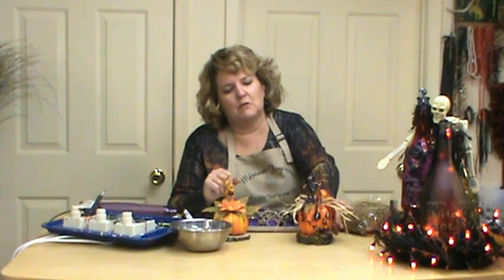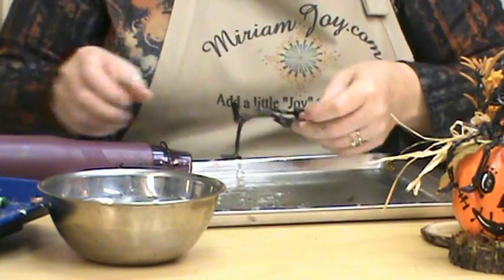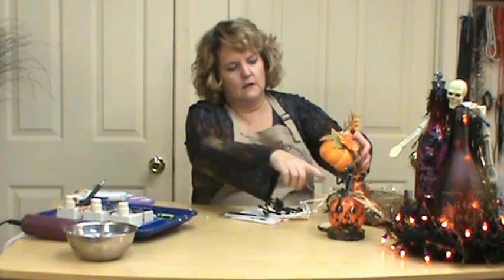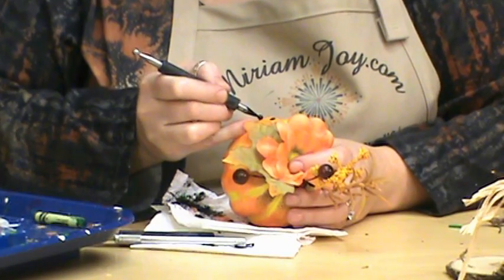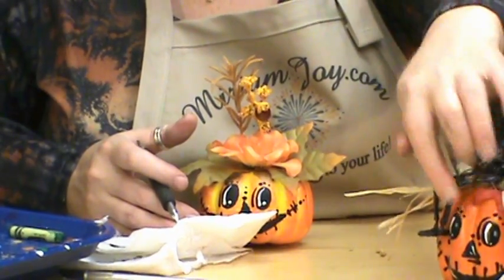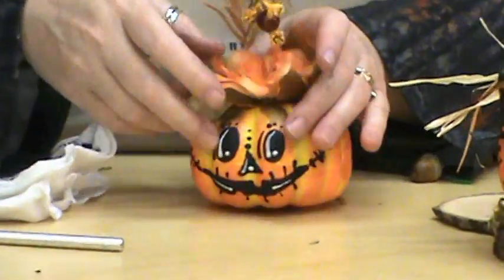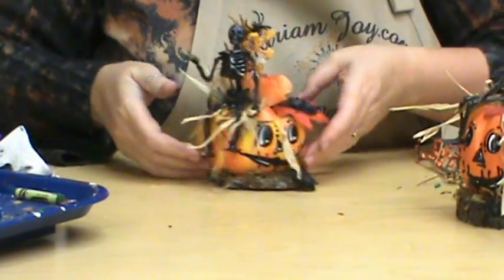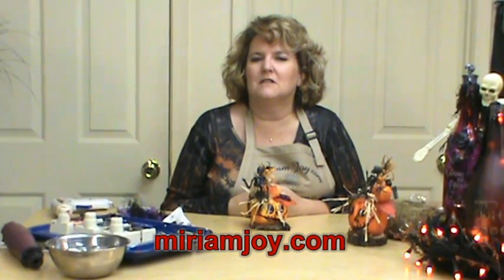Skeleton and friends ~ Featuring Miriam Joy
Create a Jack-O-Lantern with wax using a Dollar Tree pumpkin and a wood base.  Learn how to re position a skeleton to set on top.  Add more friends to make it a fun piece.